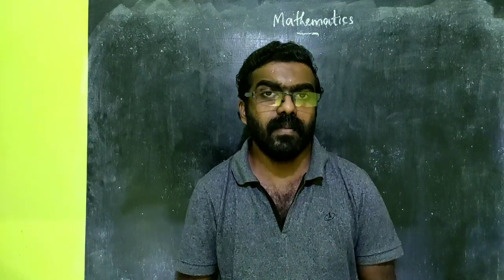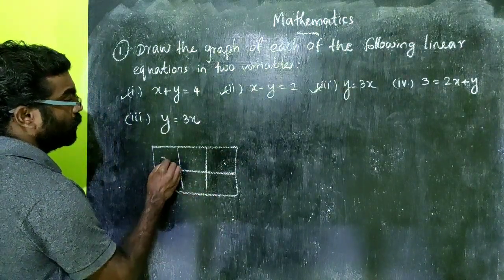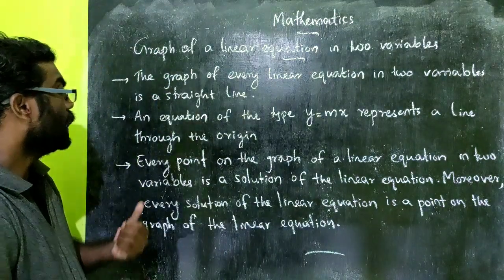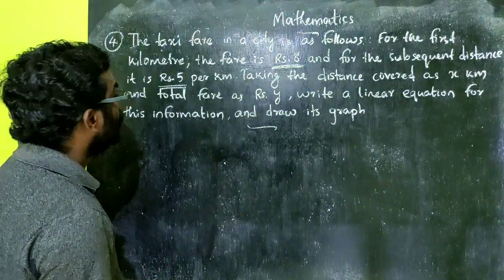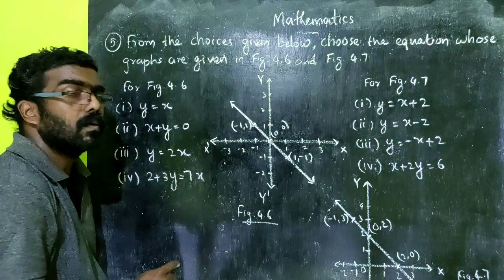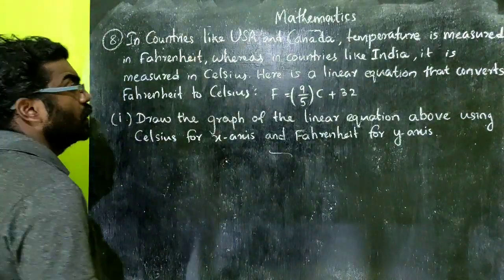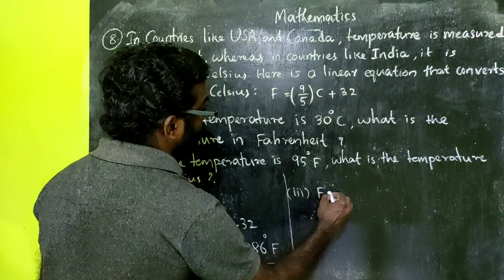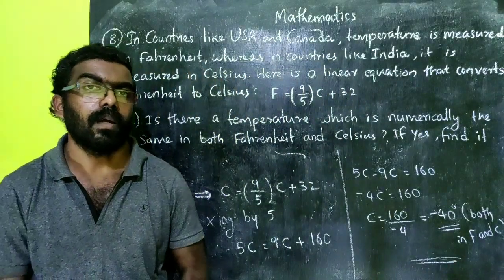Graph of linear equations in two variables||NCERT Class 9 Maths||Ex:4.3 Solved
Here is the solution of exercise 4.3 of NCERT class 9 maths by dmath.